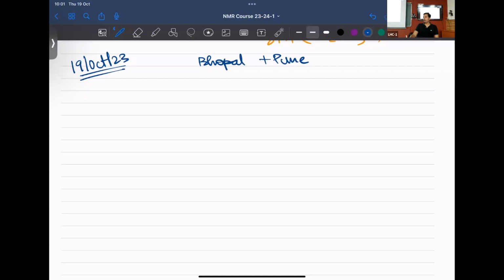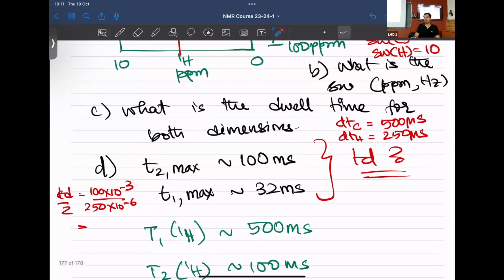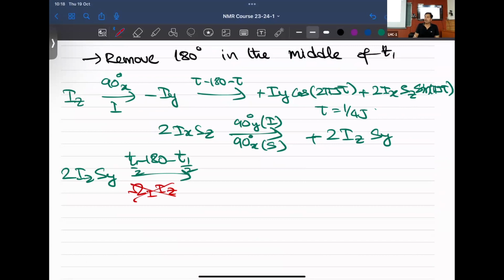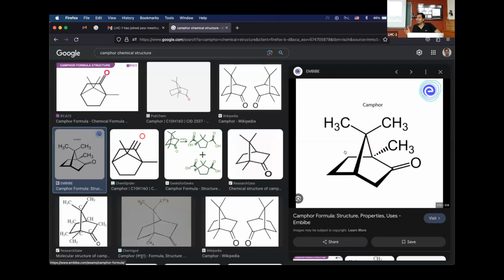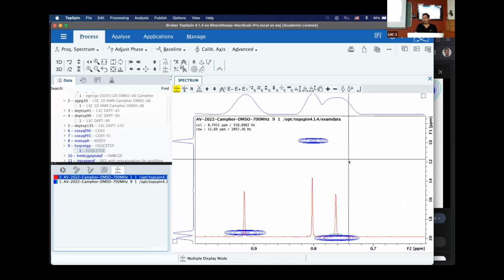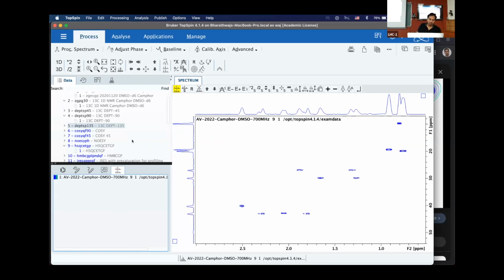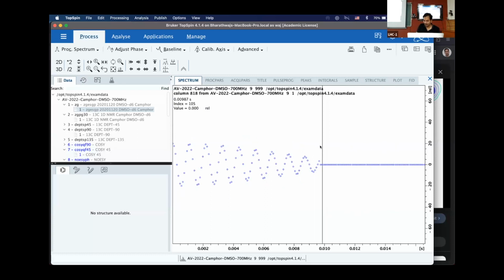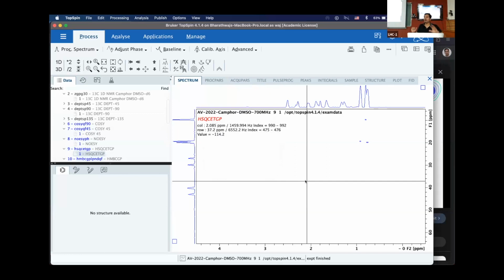Lecture 26 | NMR Course 2023-24-1 | Correlating across 1D 1H/13C and 2D 1H-13C correlated NMR data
This lecture provides a more in-depth demonstration of what is 2D data, how it is acquired, what is an interferrogram, etc. An example chemical system (camphor) is used to exemplify how 1D 1H NMR data and 1D 13C NMR data are useful, yet are complicated to assign. 13C NMR assignment is facilitated by the use of DEPT 135 experiment, aiding in the assignment of methyl, methylene, methine and quarternary carbon signals. The spin-system assignment is furthered with the use of 2D 13C-1H HSQC experiment, which is in turn aided by the heteronuclear multiple bond correlation (HMBC) experiment to obtain atom specific assignments.

2D 13C-1H HSQC data acquired for camphor is also used to show how does the interferrogram arise.